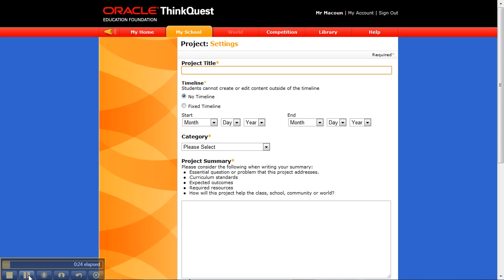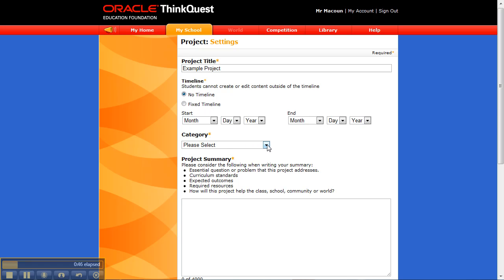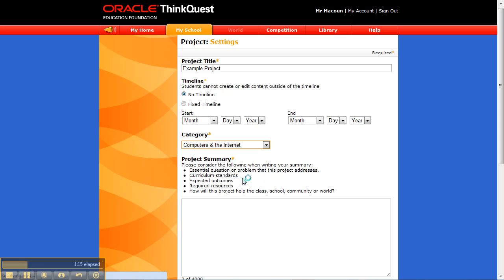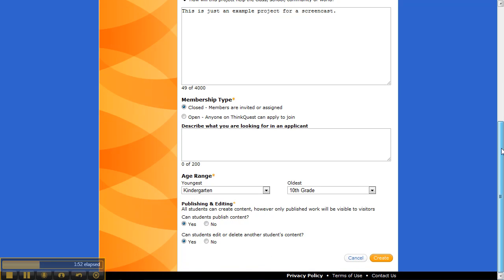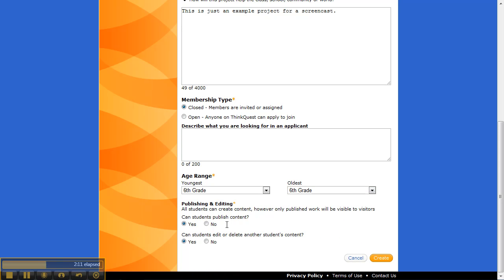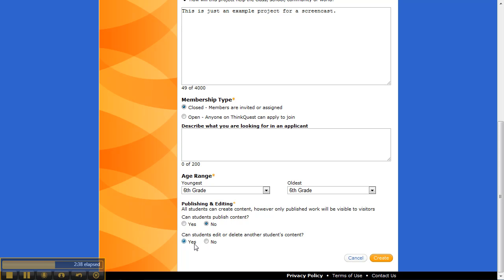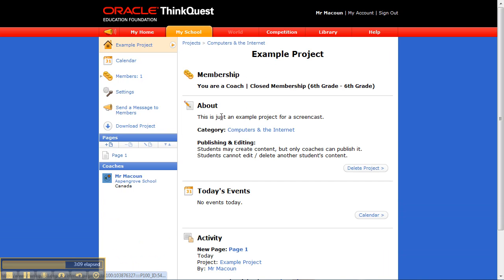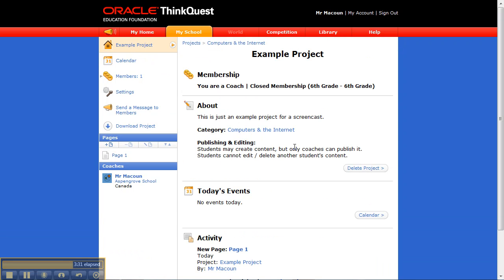Starting a Project